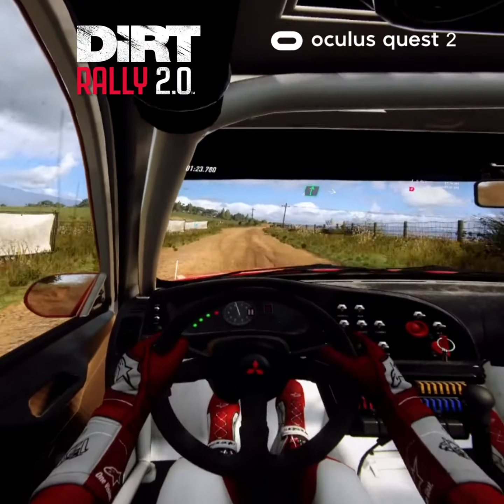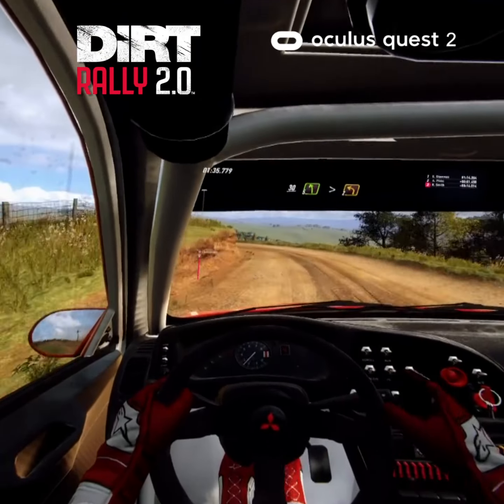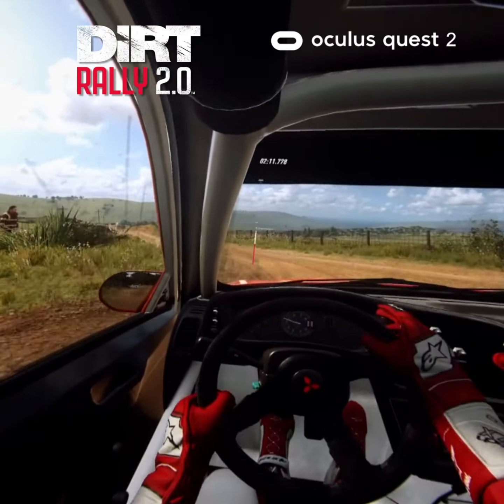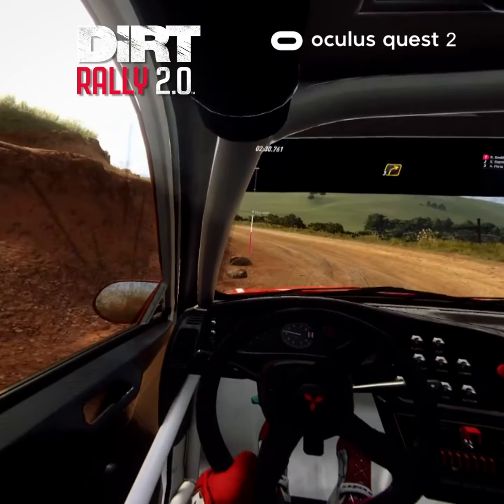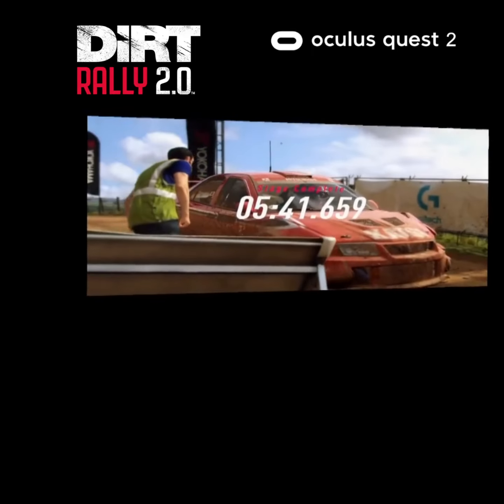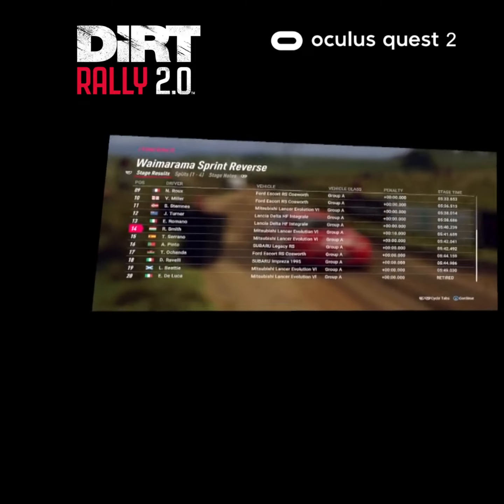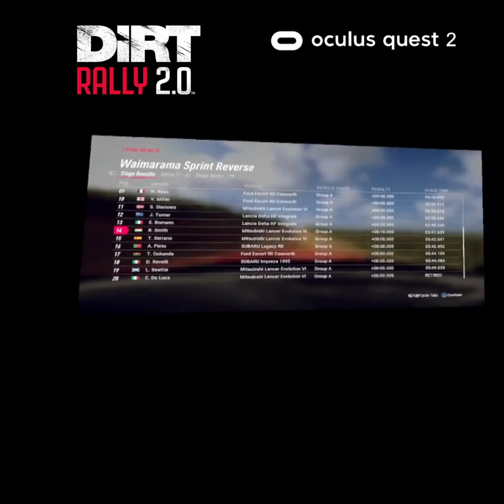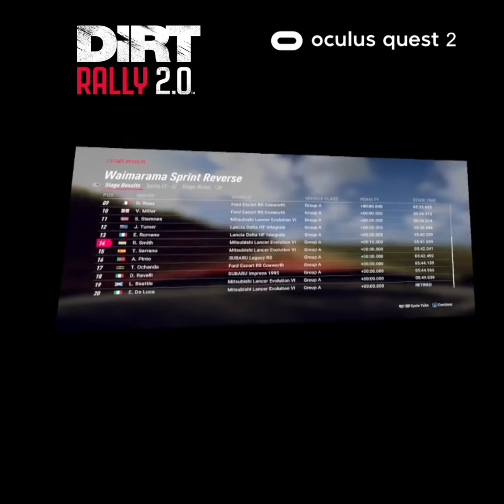Dirt Rally 2.0 VR Oculus Quest 2 + Logitech G29